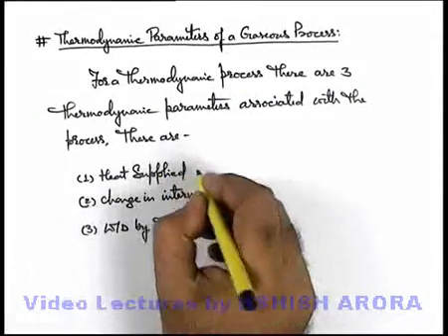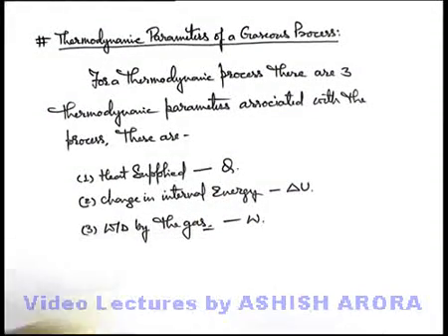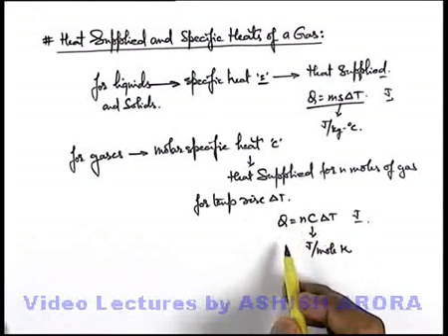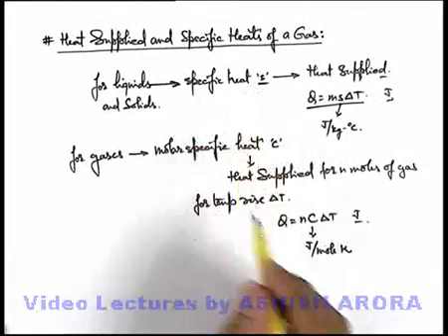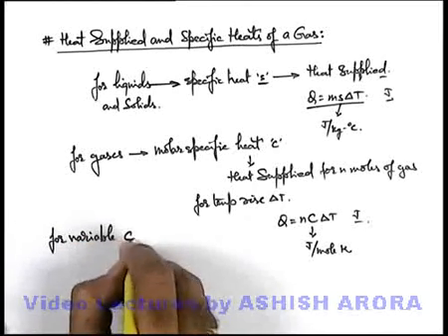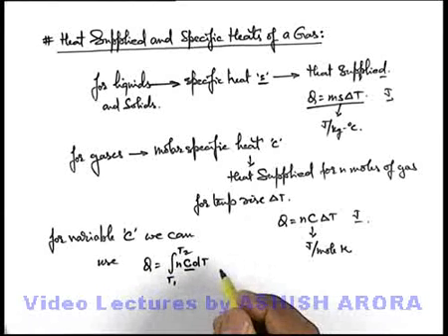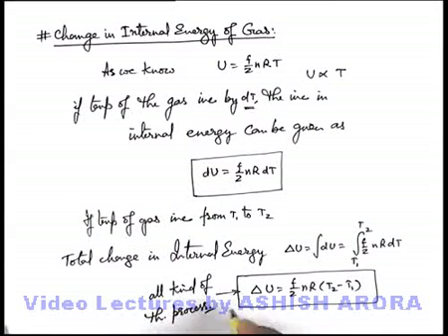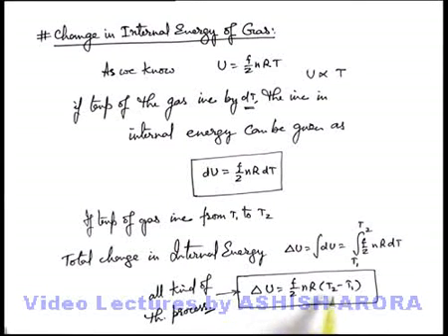Class 11 Physics | Laws of Thermodynamics | #3 Thermodynamic Parameters of a Gaseous Process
PG Concept Video | Laws of Thermodynamics | Thermodynamic Parameters of a Gaseous Process by Ashish Arora